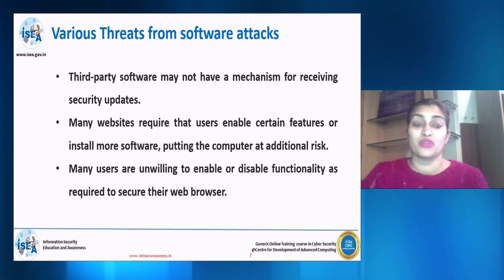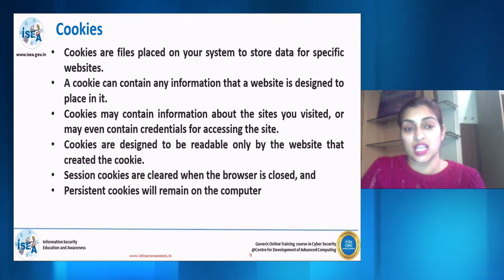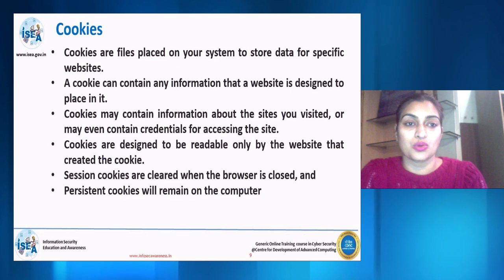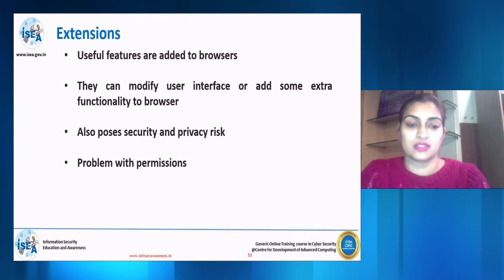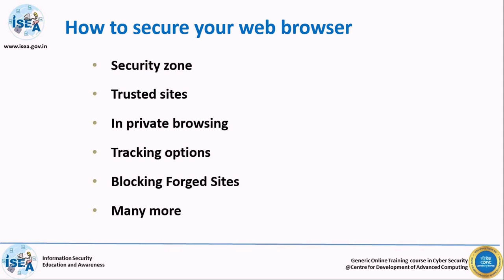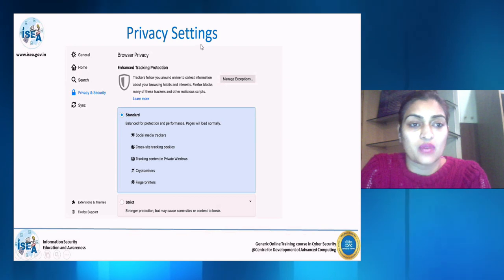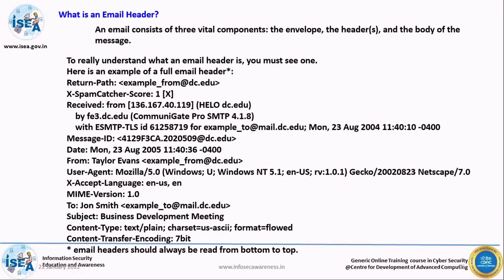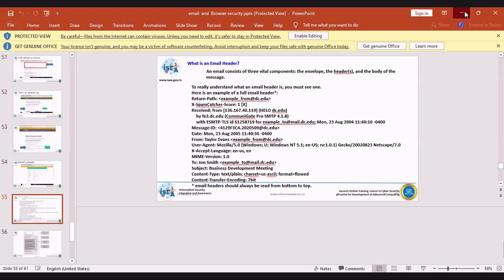Webinar on ICT Tool: Email and Browser Safety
Email and Browser Safety

Sahyog Session
Mon-Fri                                             5-5.30pm

The programs can be viewed on:
1. DD Free dish channel #128
2. Zee Dish TV Channel #950
3. Tata Sky Channel #756
4. Airtel TV Channel #440
5. Videocon Channel #477
6. Jio TV App
7. ‘NCERT OFFICIAL’ YouTube Channel
3. SWAYAM Prabha App
4. ePathshala Kishore Manch App
5. Social Media Platforms of CIET & NCERT (YouTube, Facebook, Twitter, WhatsApp, Telegram)